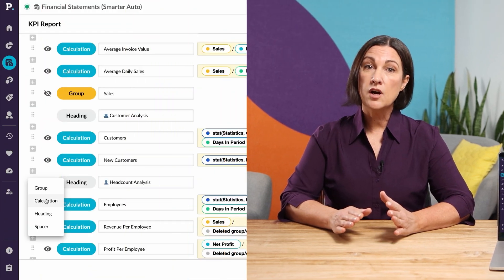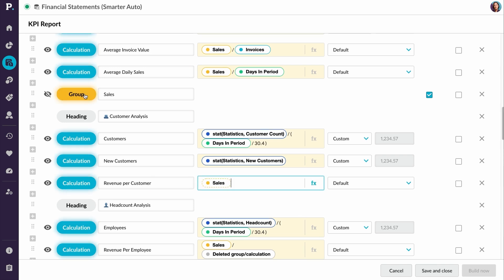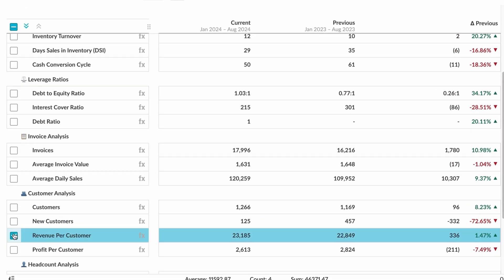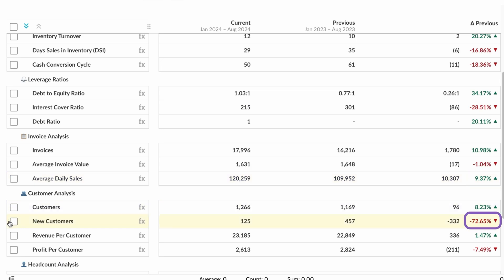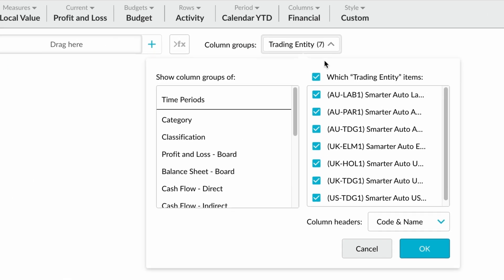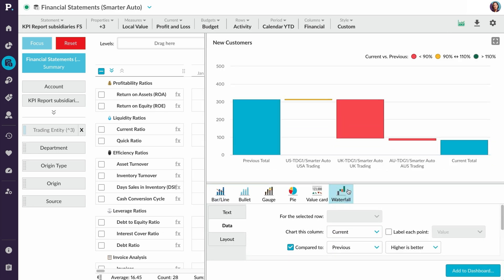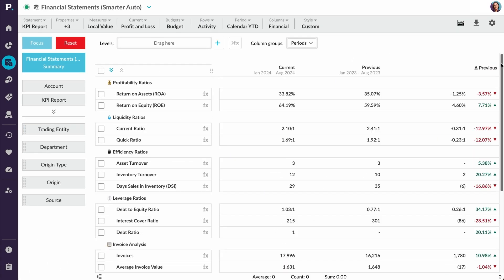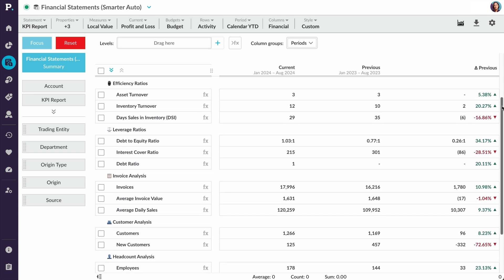Financial ratios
Phocas simplifies the process of creating and tracking essential financial ratios. In this video, learn how to build custom ratios, like revenue per customer, to keep your business on top of its key performance metrics.